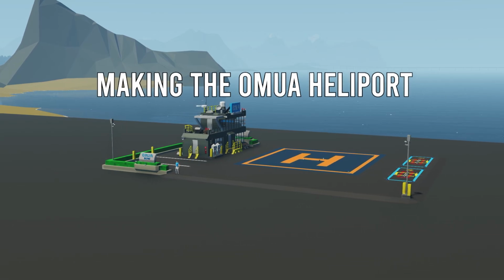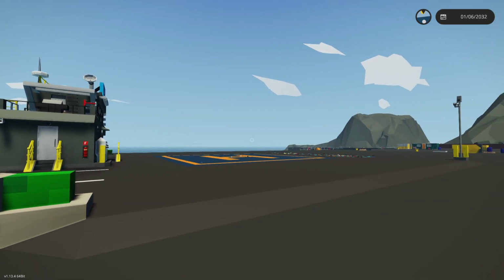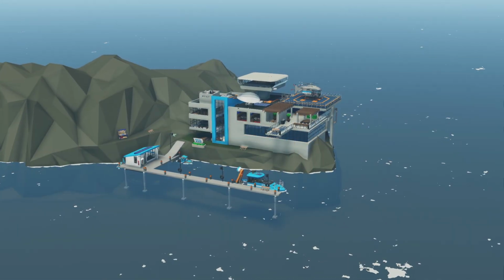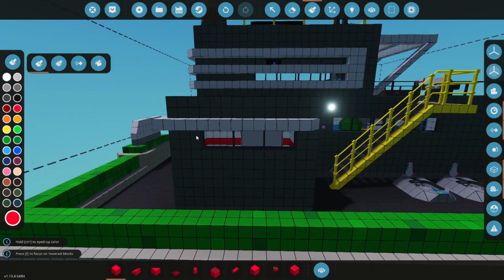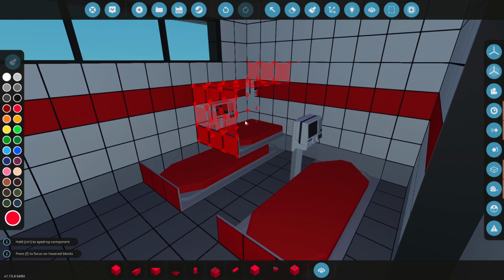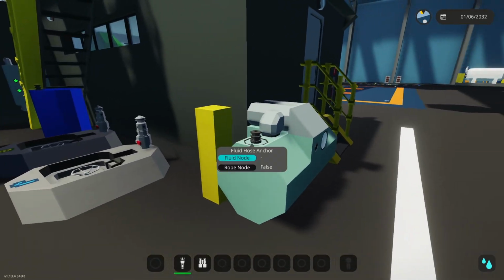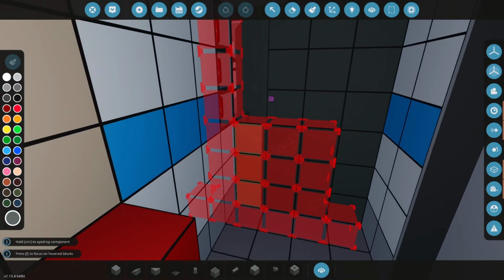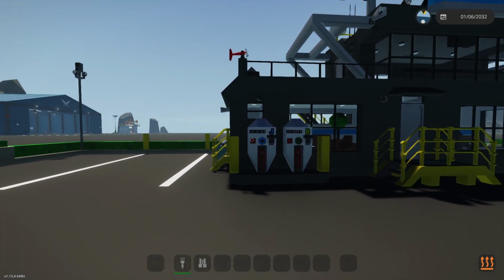Detailed HELIPORT Addon Build in Stormworks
In this video, 454ss works on a detailed OMUA Heliport build that will be capable of spawning a wide variety of vehicles and aircraft!